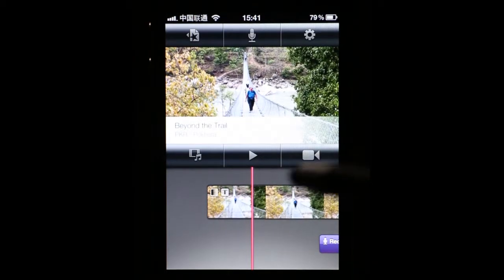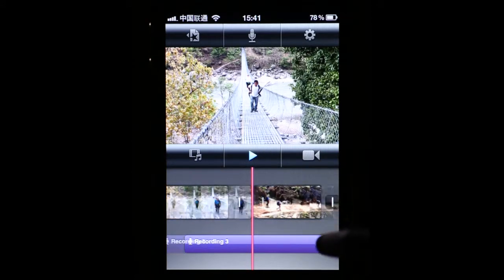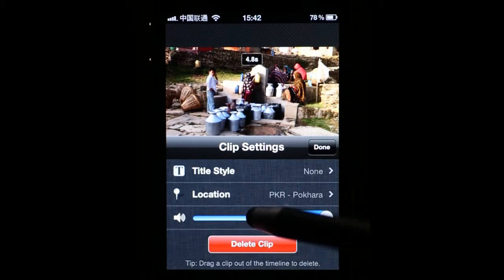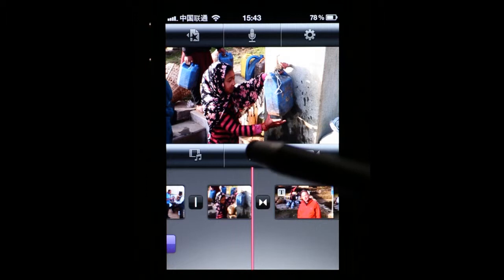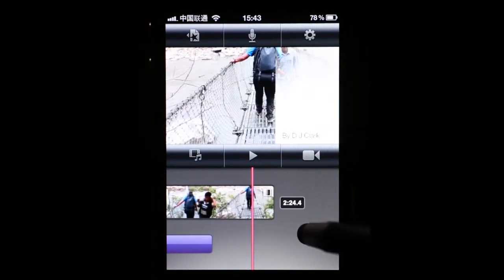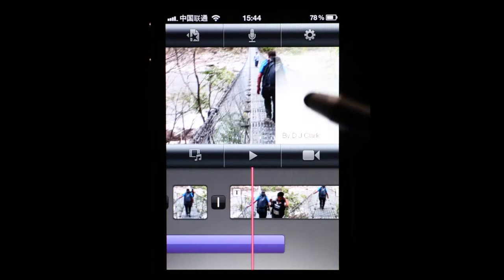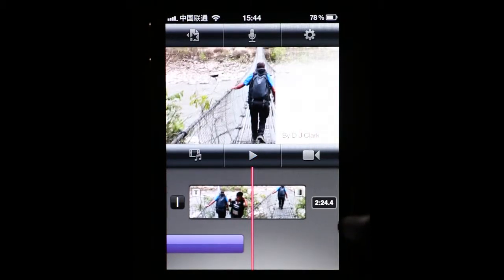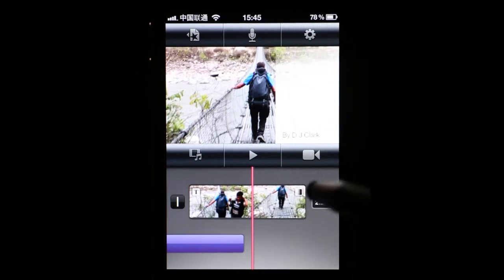Using your mobile cell phone as a journalist - finishing the video edit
In the third video D J Clark edits the voice over with B Roll and the interviews to finish the package.